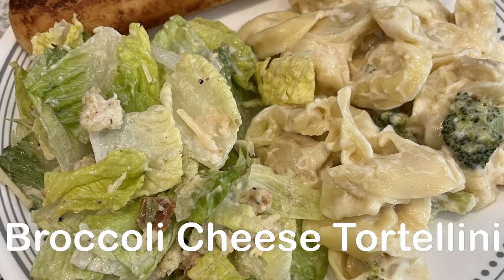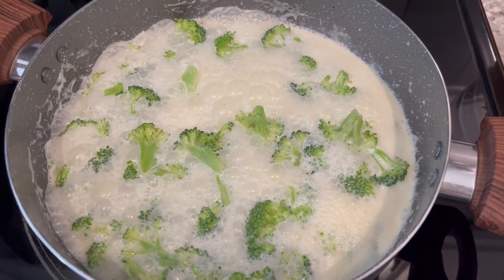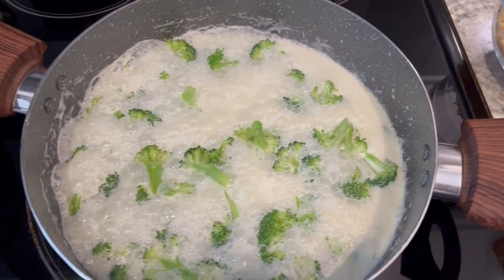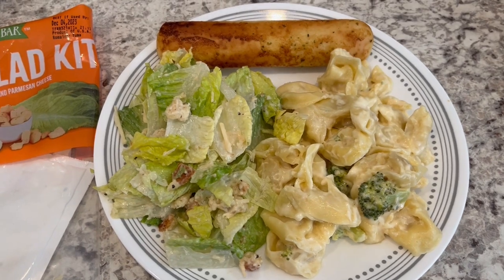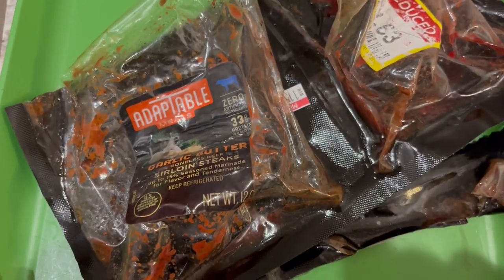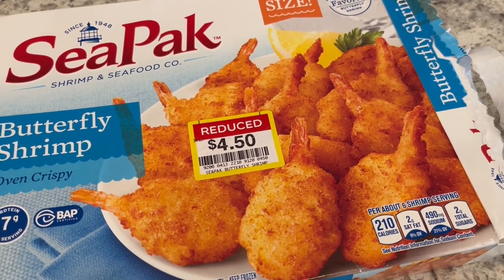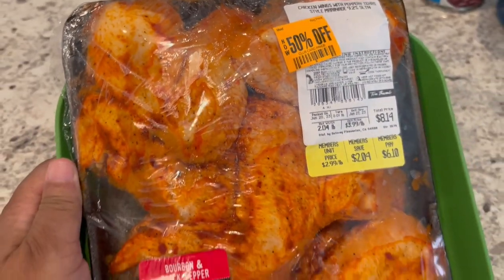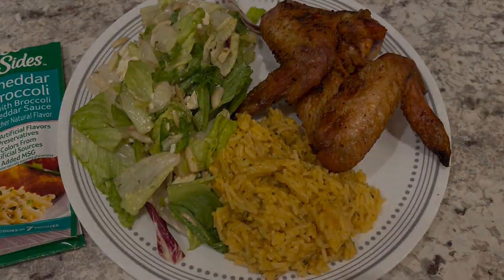What's for Dinner? | NEW Broccoli Cheese Tortellini Recipe | Low-Spend December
Broccoli Cheese Tortellini (recipe courtesy of Taste of Home)
Ingredients
2 cups heavy whipping cream
1 cup fresh broccoli florets
2 packages (9 ounces each) refrigerated cheese tortellini
2-1/2 cups shredded Parmesan cheese, divided
1/4 teaspoon coarsely ground pepper
2 teaspoons minced fresh parsley
Directions
1. In a large saucepan, cook cream and broccoli, uncovered, over medium-low heat for 5-6 minutes or until broccoli is crisp-tender. Meanwhile, cook tortellini according to package directions.
2. Stir 2 cups cheese and pepper into broccoli mixture. Bring to a boil. Reduce heat; simmer, uncovered, for 8-10 minutes or until mixture is thickened, stirring occasionally.
3. Drain tortellini; add to sauce and toss to coat. Sprinkle with parsley and remaining cheese.